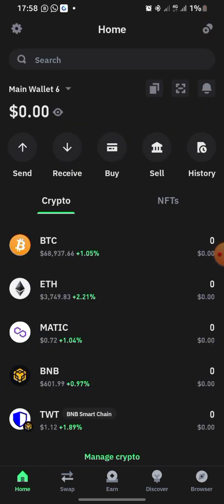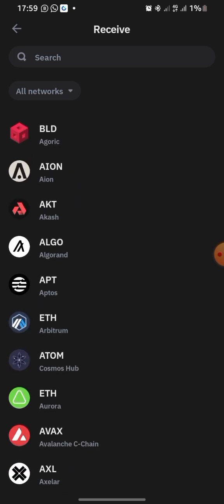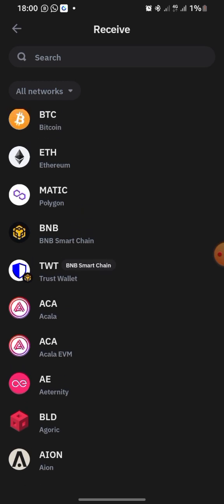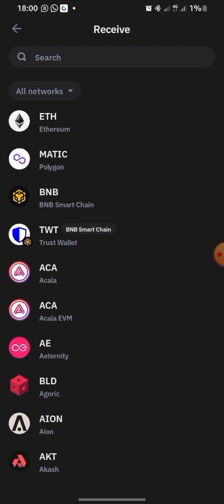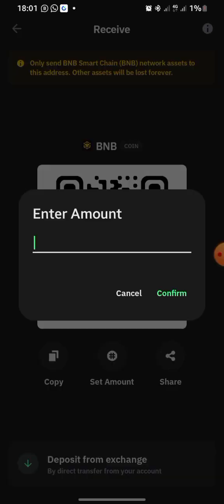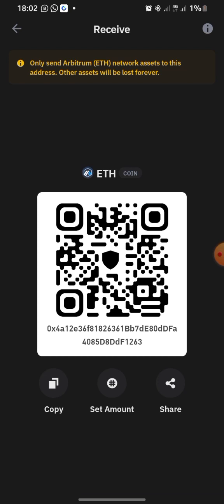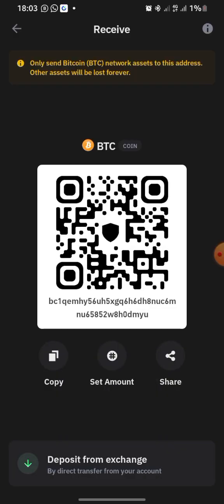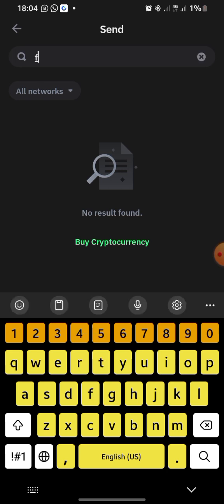25 May 2024